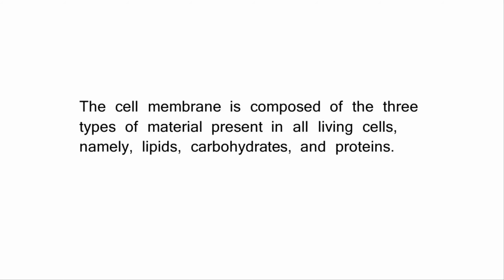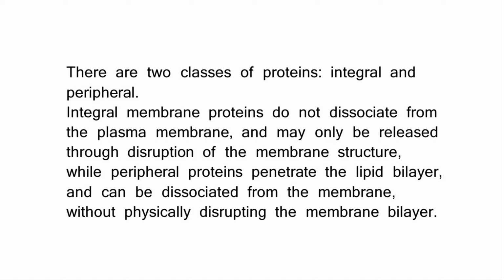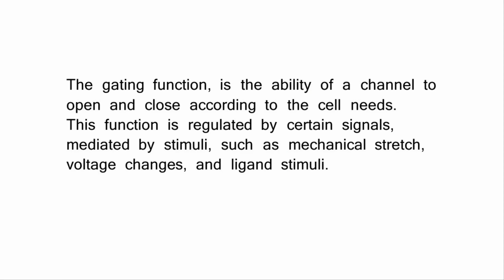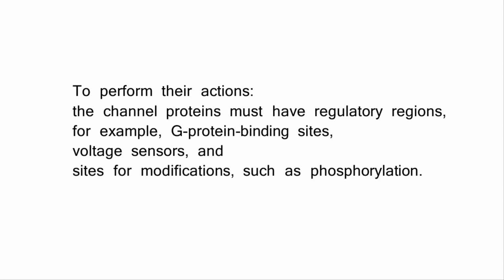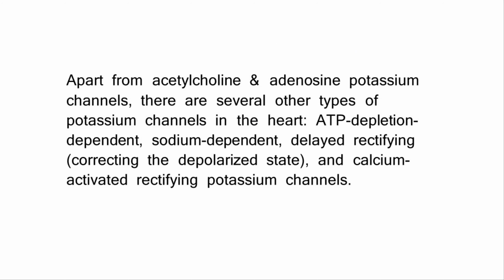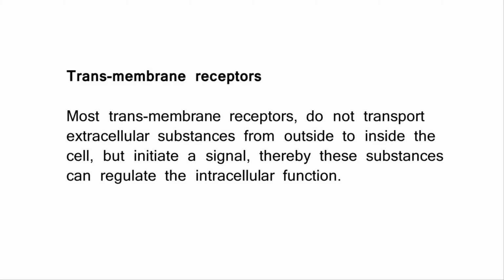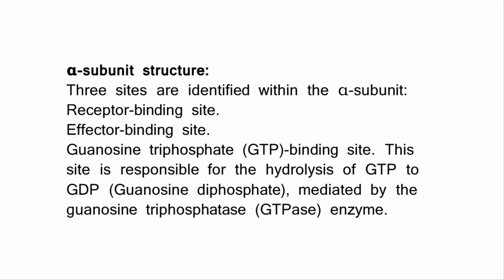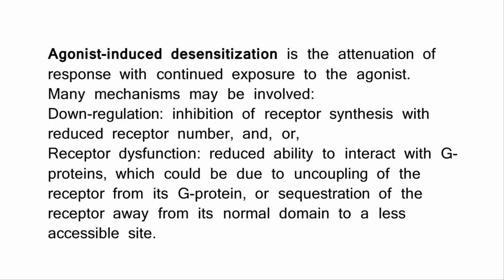02 Cell Membrane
Detailed description of the histological structure of the cardiac muscle cell membrane.